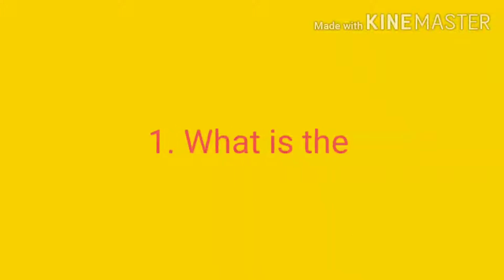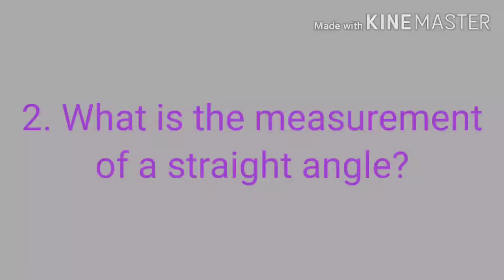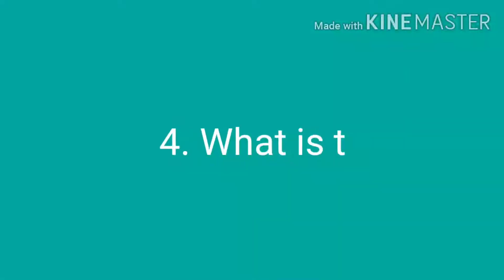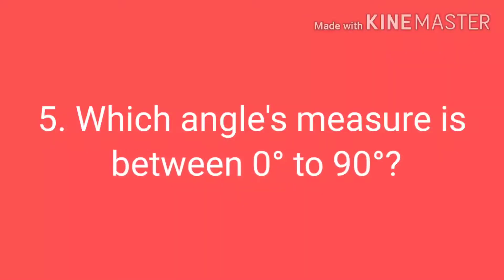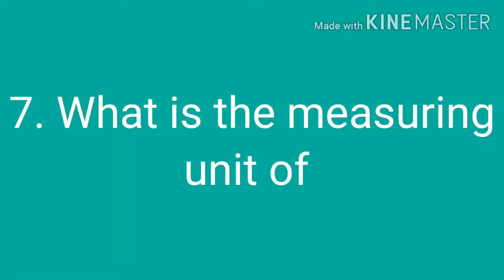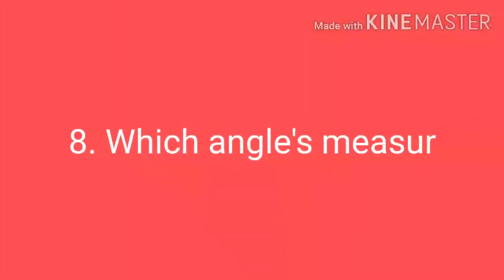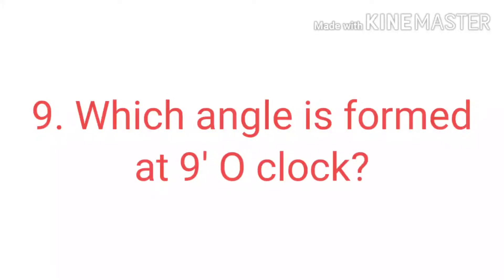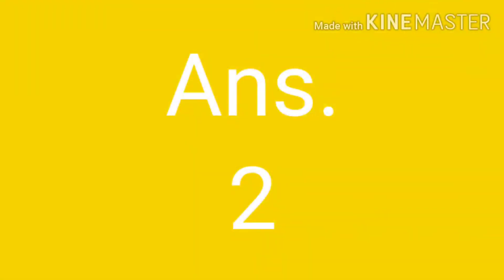Maths Quiz Chapter-2 Shapes And Angles Class-5 (Revision) By: Tarkeshwar Pandey |NCERT| Math-Magic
Maths Quiz
Chapter-2 Shapes And Angles
Class-5
Revision
By: Tarkeshwar Pandey
NCERT Math-Magic